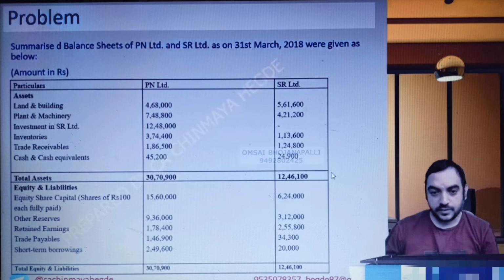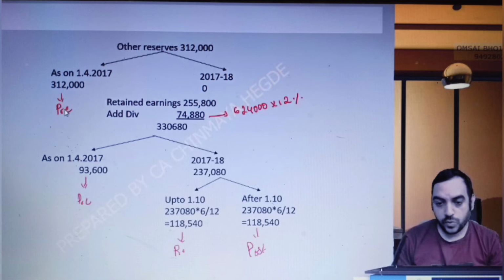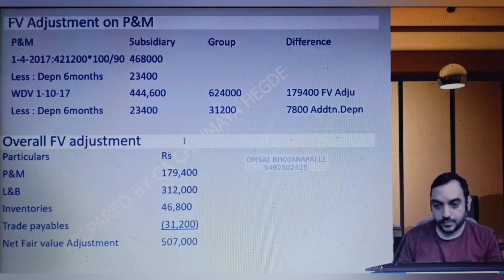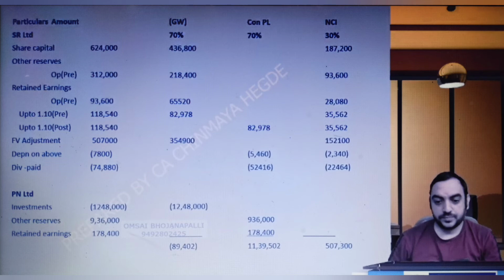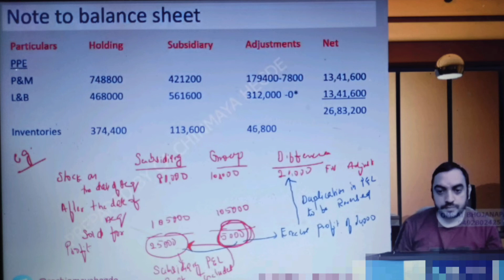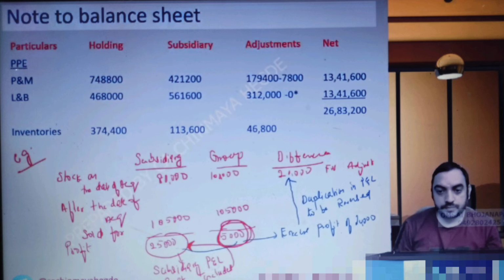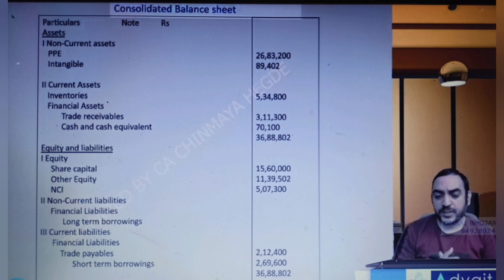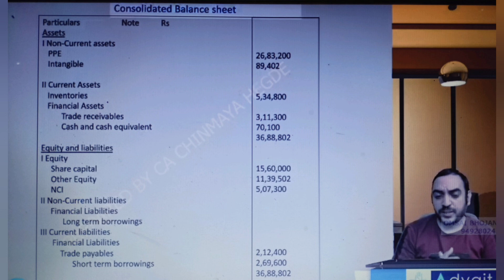Consolidation Audio Lecture 8 (Part-1)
In this Chapter, We learn about IND AS 110 - Consolidation of Financial Statements in Simple 15Min Excellent Format.

I have recorded and provided 16 Audio Lectures in form of 20 Videos. These are recorded only with an intention to help the needy who don't have sources for taking classes, so don't misuse them.

This Consolidation is done using the easy format and an effective method for doing an Examination within 15min. This format is completely unique and not found in Institute Material. But You can gain maximum marks on the consolidation problem if you do the problem correct.

These lectures are taught by Chinmaya Hegde Sir.

Instruction for watching these Videos:

1. Put on Headphones for Better Understanding.

2. Lectures 1-3 are recorded at speed of 2x. So while watching these videos, keep video speed at 0.5x/0.75x to listen at Actual Speed based on your comfort.

3. Lectures 4-16 are recorded at Original Speed only. So watch normally itself.

4. Each Video Description will have google drive links for downloading Complete Reference Class Notes, Format Sample, Question Bank and INDAS110 Subject Information. Open the notes and pdf while listening to the Classes for perfect understanding.

Any doubts in Chapter, U can ask me in Comments Session. I am ready to explain you.

Enjoy the Beauty of Simple Format, Which you will never find anywhere else.

Prepare for the best.

- OMSAI BHOJANAPALLI CHANNEL.

This video is uploaded only for the benefit of all students & should be used only for the purpose of knowledge gaining.

 @OMSAI Bhojanapalli